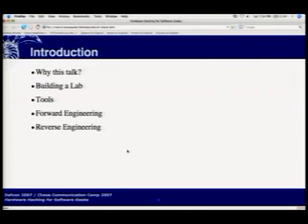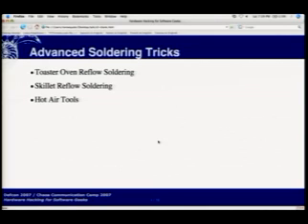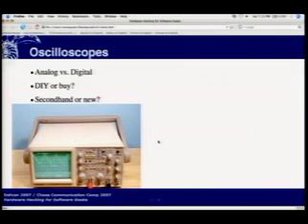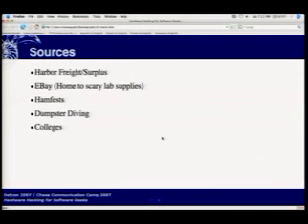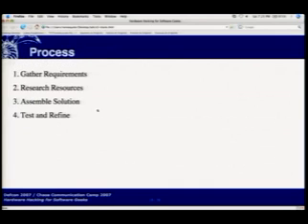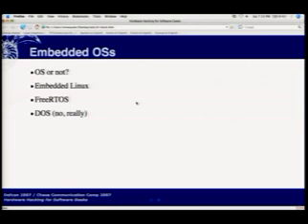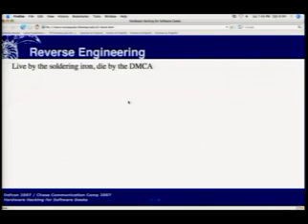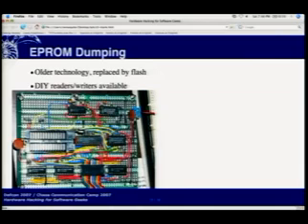DEFCON 15: Hardware Hacking for Software Geeks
Speakers:
David Gustin Software Developer
Ab3nd

This presentation is an introduction to hardware design and reverse engineering, with an eye towards developing an individual laboratory for future exploration. We start by covering the basic tools and setting up a laboratory. In this section, we cover the basic tools, such as soldering tools, oscilloscopes, and logic analyzers. The focus is on getting the tools for low or no cost. From there, we cover the forward engineering process, including various microcontroller designs. Finally, we will go over hardware reverse engineering and its relation to the forward engineering process. There will be demonstrations of low cost oscilloscopes, logic analyzers, and flash dumping tools. These tools will be used against consumer-grade hardware to demonstrate the beginning of a reverse engineering attempt.

This talk assumes slight prior knowledge of electronics on a hobbyist level. The ability to read a schematic will come in handy, but isn't required. Even if you don't have a hobby-level interest in electronics, we hope you will by the end of the presentation.